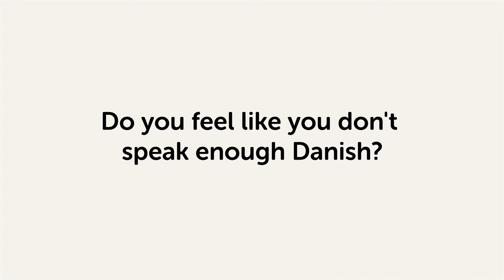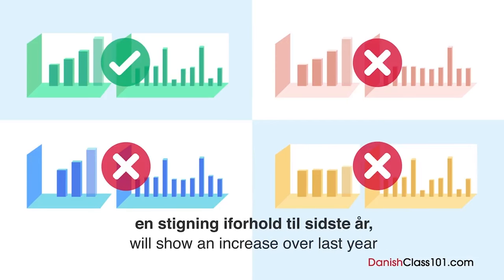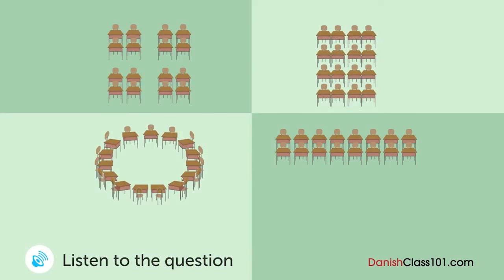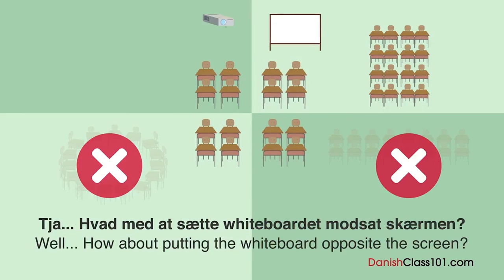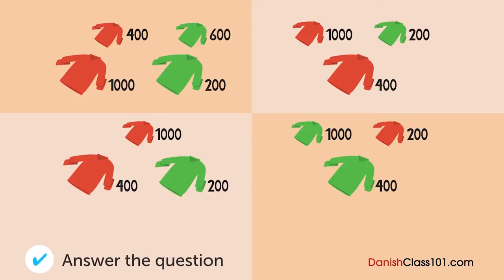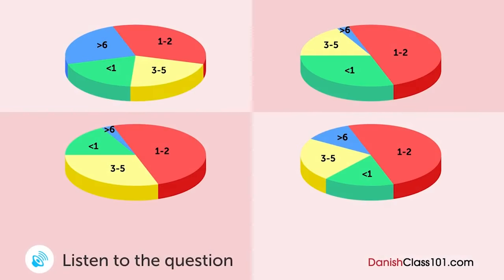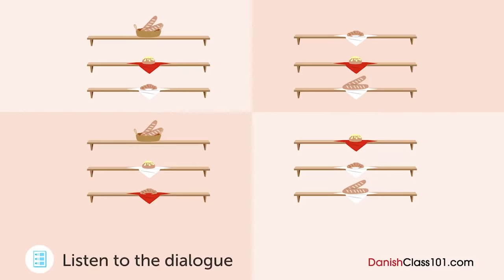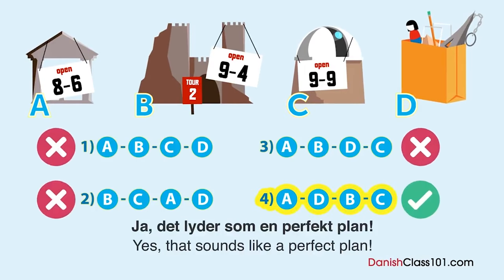60 Minutes of Danish Listening Comprehension for Advanced Learners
This is the best video to practice Danish listening comprehension for Advanced learners.
↓Check how below↓

Step 3: Achieve Your Learning Goal and master Danish the fast, fun and easy way!

With this video compilation you'll be able to practice your listening skills!

You've decided to start learning Danish, so let's build up your Danish skills! In this video, you'll learn some of the most important words and phrases in the Danish language. If you want to start learning Danish, this video is made for you. Our host expresses herself in simple Danish, with subtitles. This video will challenge your listening comprehension skills and help you progress in your Danish study.

Let us help you through this Danish listening comprehension compilation! This is the fastest, easiest way to pick up basic Danish!